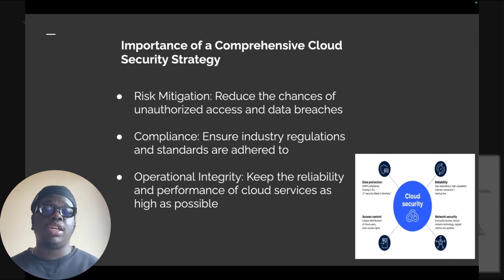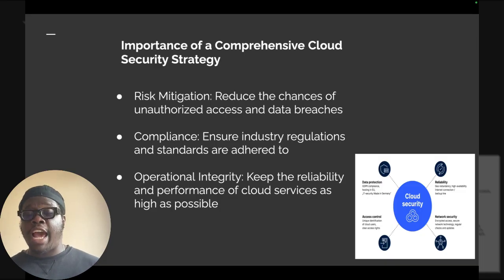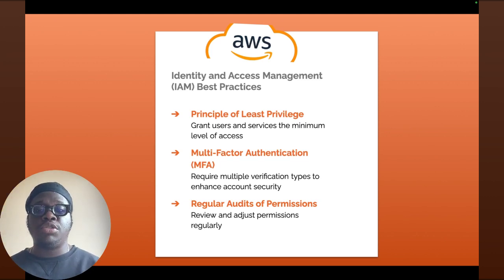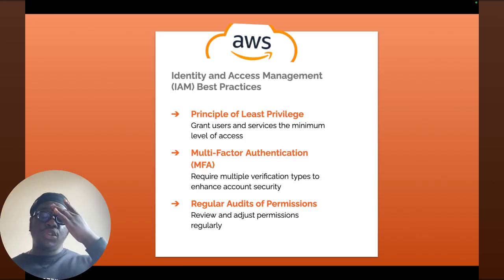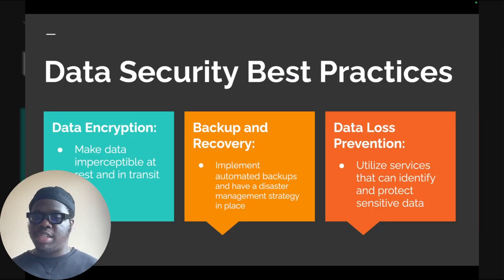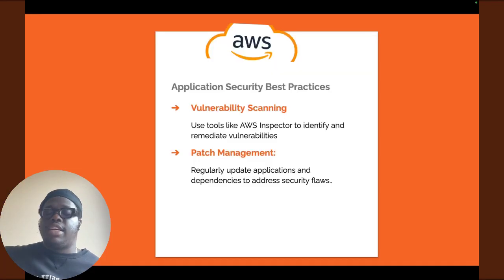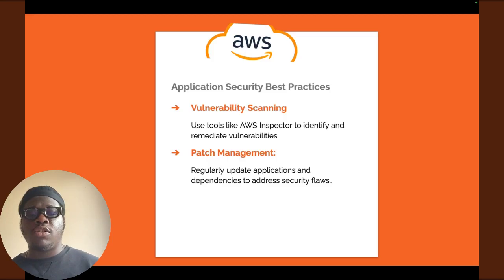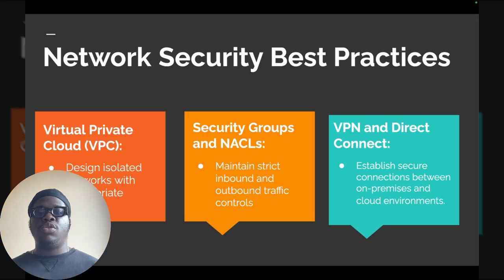Boluwatife Adesina CYT 160 Presentation - 9